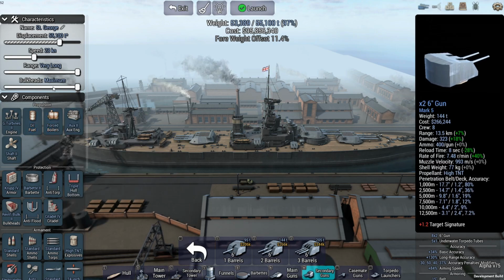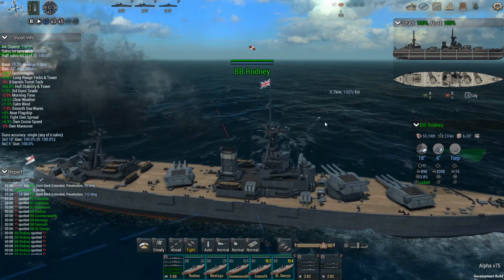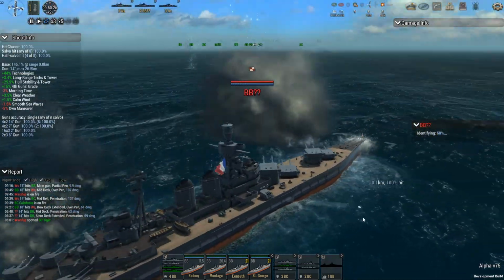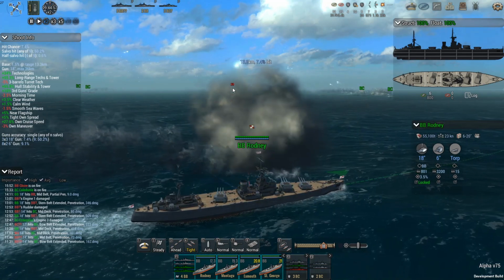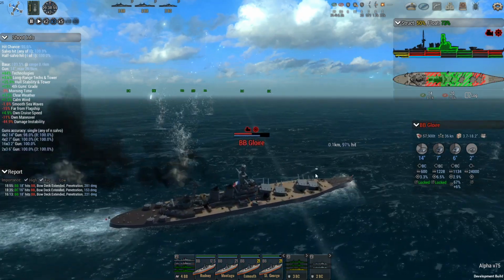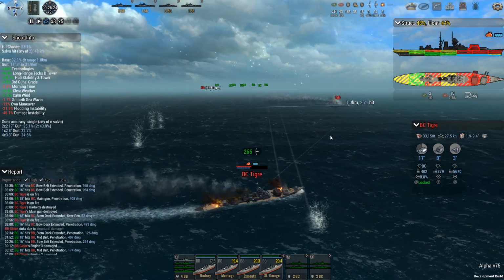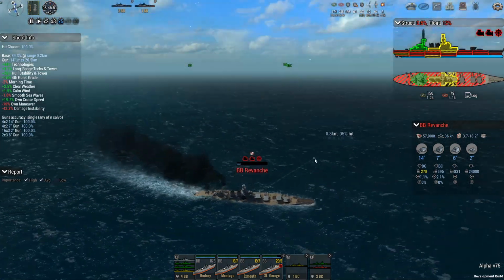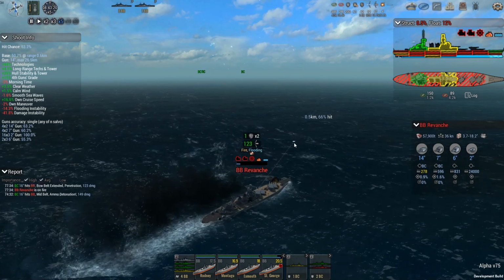Ultimate Admiral: Dreadnoughts - Second Trafalgar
Special Thanks to Michael Streeter, Keith Cripe, The Dessi, Alec Cummings, James Watson, Peter Gajda, Bert Boyce, DrinkBeerSaveWater, K.G., Graham Brown, Jean Bart, Andrew Sweets, Michael Frazee, and Jim O'Haire, who are the official sponsors of this channel.  Your support is greatly appreciated!

ultimate admiral dreadnoughts gameplay
memeship ultimate admiral gameplay